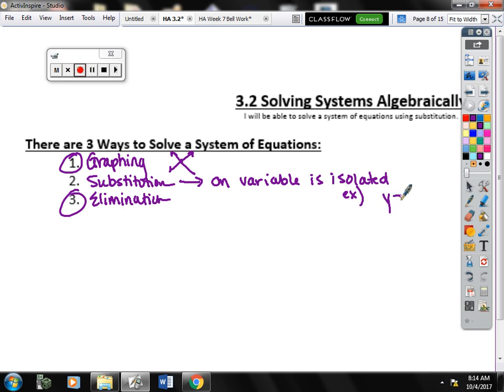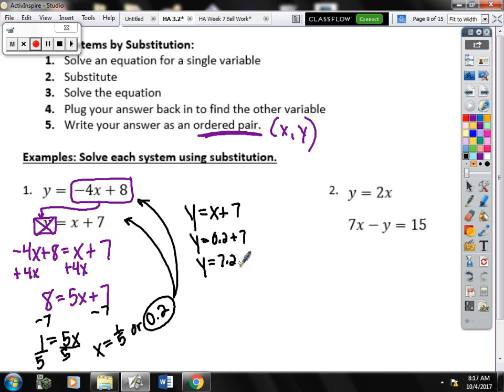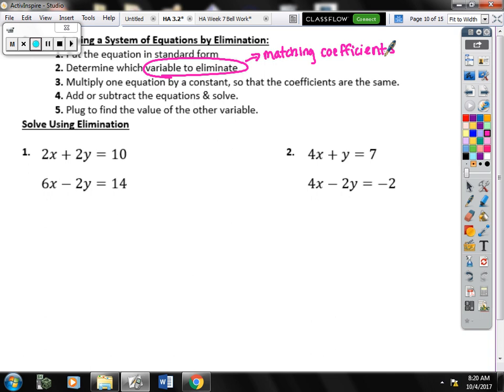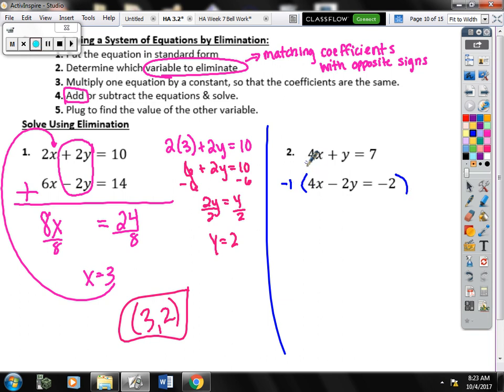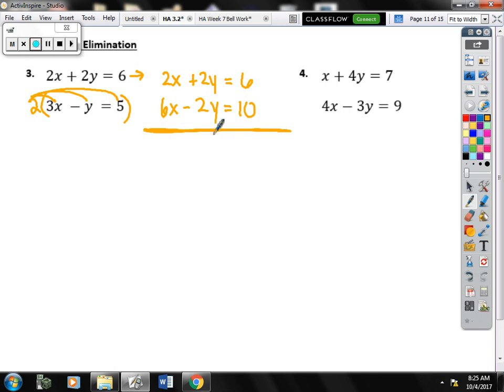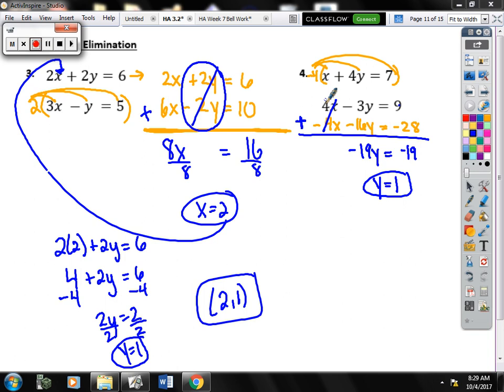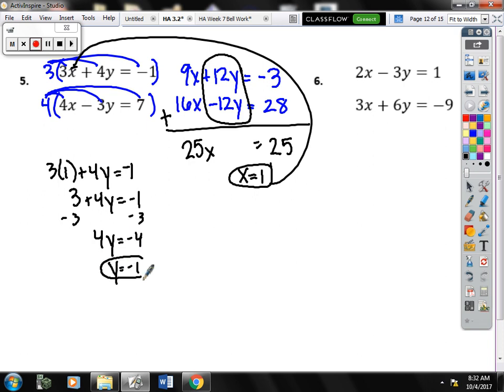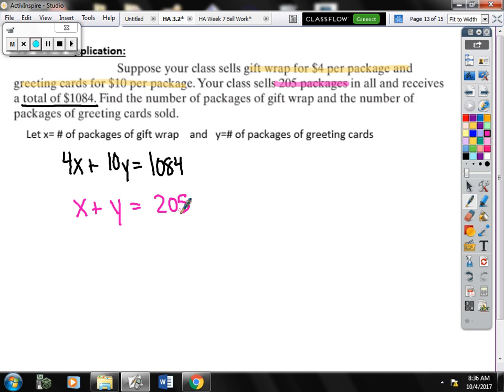Halg2 3 2 Day 1